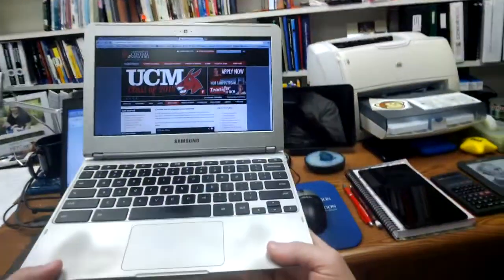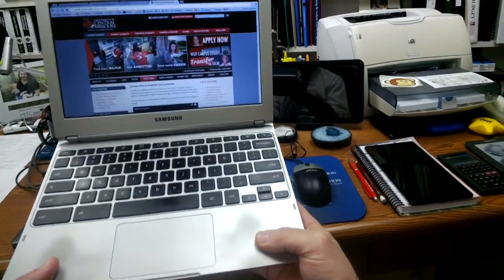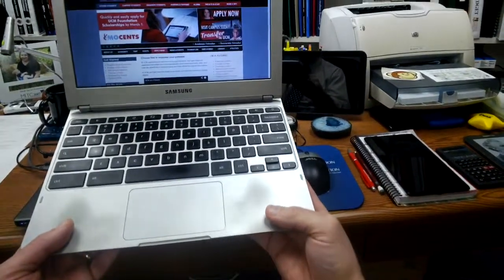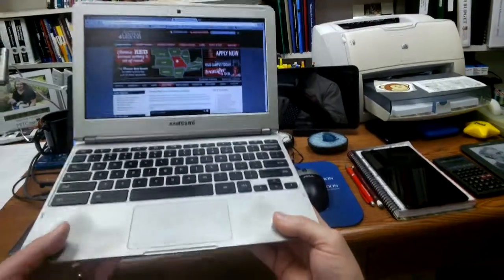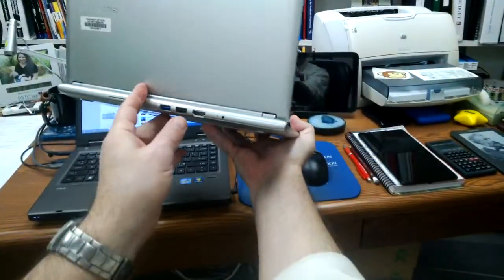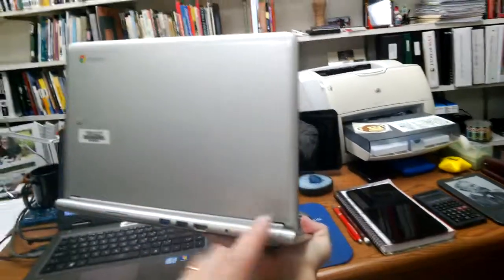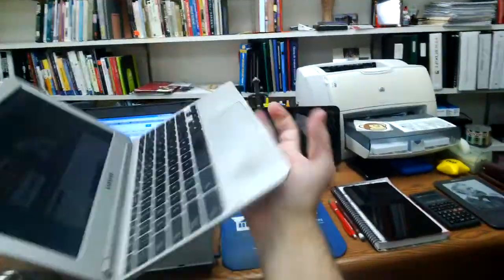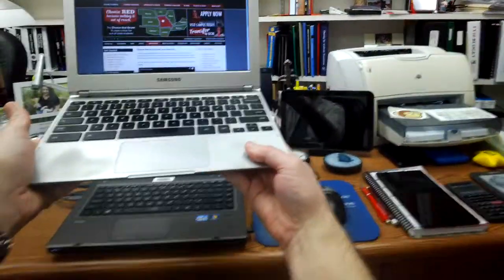Google Glass Hands Free Recording Test